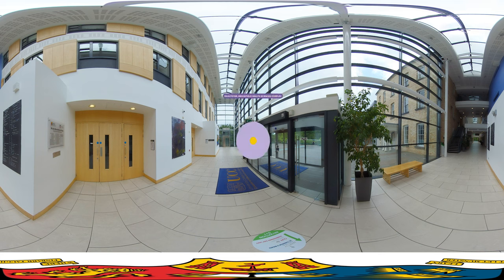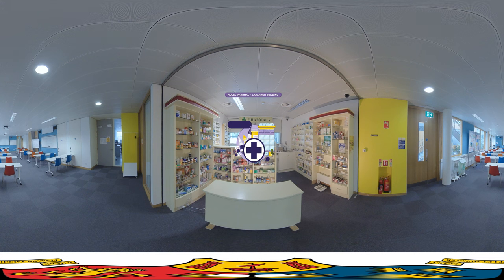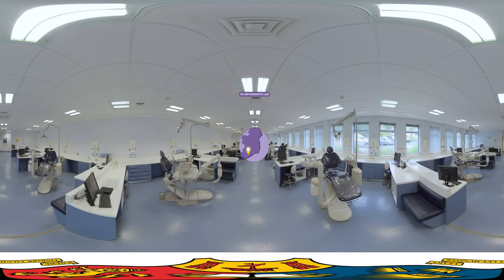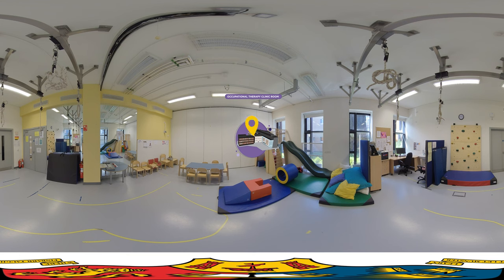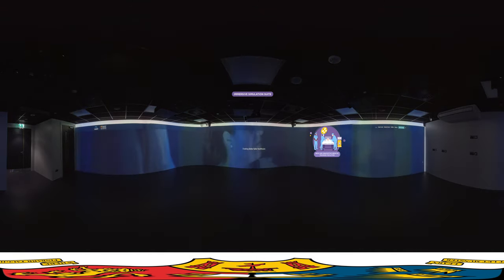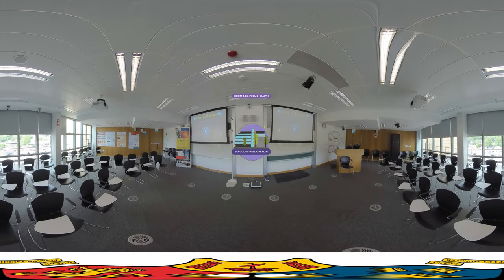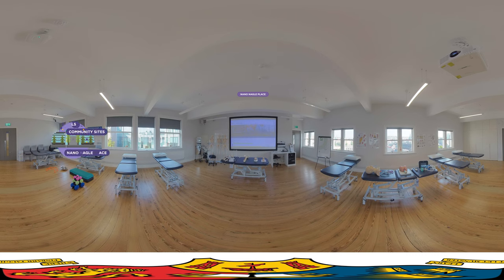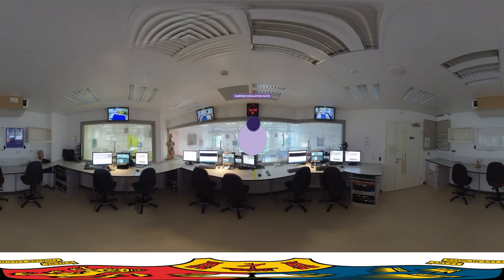Medicine & Health at University College Cork - 360° VR Campus Experience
Welcome to the College of Medicine and Health which includes the Schools of Medicine, Nursing and Midwifery, Public Health, Pharmacy, Clinical Therapies, as well as the Dental School and Hospital.

In this video, we will be showing you some of our learning, teaching and research spaces and giving you a flavour of what it is like to study in our college.

If viewing on a desktop be sure to use your mouse/mousepad to drag the screen around for the full 360 degree experience!

00:00 Main Foyer, Brookfield Health Sciences Complex
01:35 Brookfield Library (BHSC)
02:52 Model Pharmacy, Cavanagh Building
04:12 Phantom Head Lab, Dental School and Hospital
05:25 Orthodontic Lab, Dental School and Hospital
06:48 Audiology Lab (BHSC)
08:17 Occupational Therapy Clinic Room (BHSC)
09:33 X-Ray Laboratory (BHSC)
10:29 Immersive Simulation Suite, Assert Centre
11:46 Surgical Skills Suite, Assert Centre (BHSC)
13:00 Room 4.05, School of Public Health, Western Gateway Building
14:32 Public Health Teaching Space, Western Gateway Building
16:03 Nano Nagle Place (Physiotherapy in School of Clinical Therapies)
17:46 Clinical Skills Simulation Resource Centre, School of Nursing and Midwifery (BHSC)
19:01 Nursing Simulation Suite (BHSC)